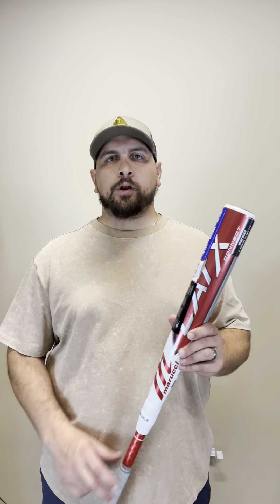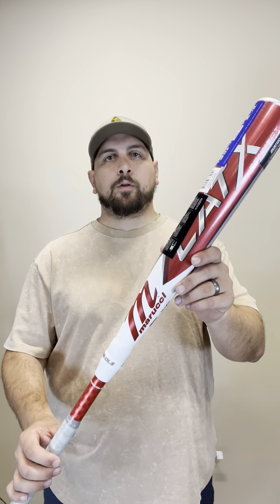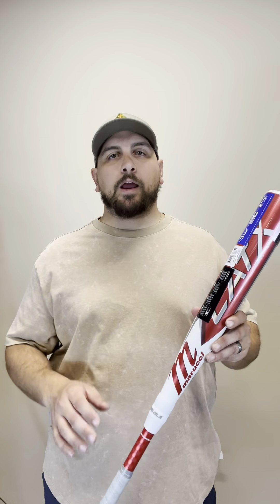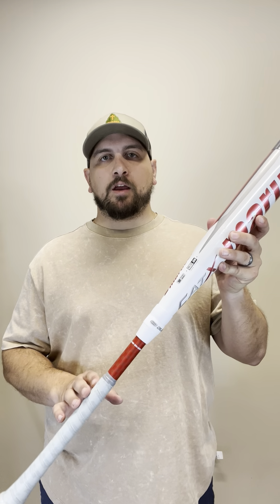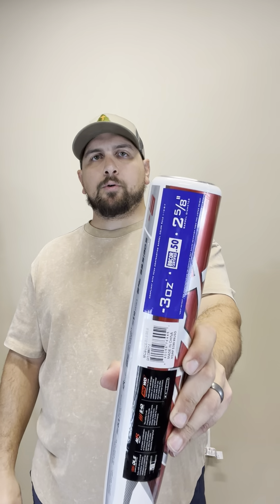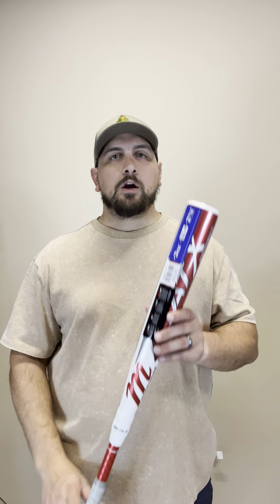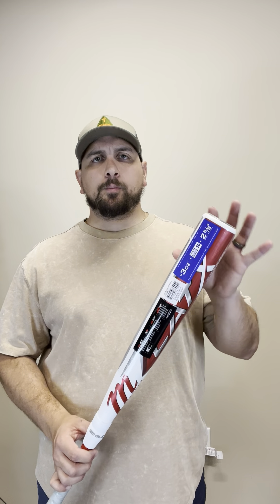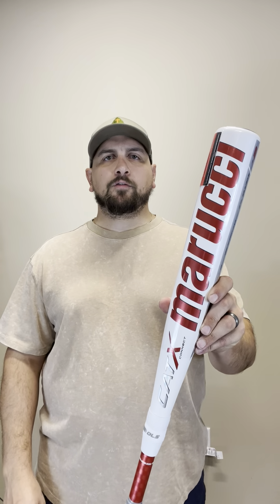2023 Marucci Cat X Connect (-3) BBCOR Baseball Bat MCBCCX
CATX CONNECT BBCOR
Finely tuned barrel profile slightly balances the end-loaded design for faster swings, more surface area, a wider sweet spot, and higher overall performance. Stiff outer-locking system connects the S-40 composite handle to the AZR alloy barrel for power and performance, while dismissing virtually all vibrations on contact.

Optimized Barrel Profile: more evenly distributed mass of the ring-free, multi-variable wall design across the entire barrel for a wider, more consistent sweet spot
Tightened Production Tolerances: allow barrel diameters to be built to the maximum limit, creating more surface area and higher overall performance

Two-Piece Hybrid Construction: S-40 composite handle with AZR alloy barrel designed for power
Power Loaded Barrel: end-loaded, high M.O.I. barrel designed for effortless power
Balance Point: moved to slightly balance the end-loaded design for faster swings

AZR Aluminum: responsive, durable alloy provides better feel, more forgiveness, and more performance
OLS Connection: one-of-a-kind design connects the barrel to the handle from the outside in, creating the stiffest connection available, while dismissing virtually all vibrations on contact for the strongest, smoothest swing yet
S-40 Composite Handle: stiffer construction helps transfer more energy faster from athlete to ball for more performance
Multi-Variable Wall Design: expanded sweet spot and thinner walls for more forgiving off-centered performance
Ring-Free Barrel Construction: allows for more barrel flex and increased performance with no "dead" spots
Custom-Molded Handle Taper: ergonomically designed for each weight drop for a better fit, more bat control, and a better overall feel between athlete and bat. Designed to be easily removable to fit athletes’ preferences.
Micro-Perforated Soft-Touch Grip: soft and tacky grip for improved feel and control
Approved by NCAA & NFHS: compliant with NCAA contrasting barrel color rule 1-12-b-7